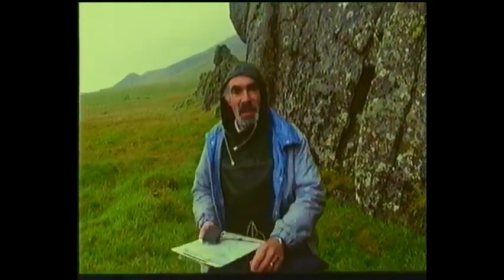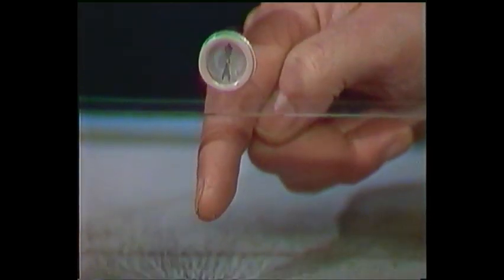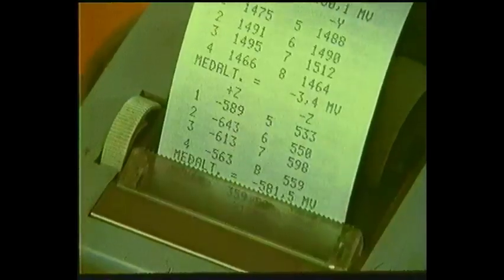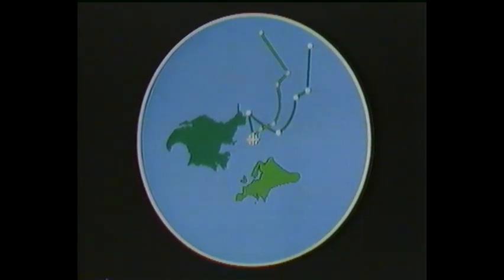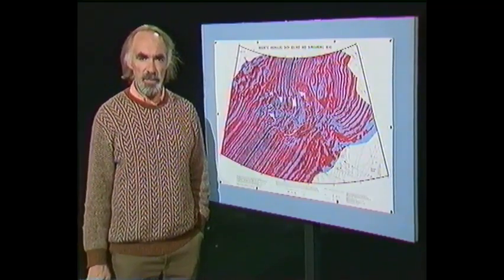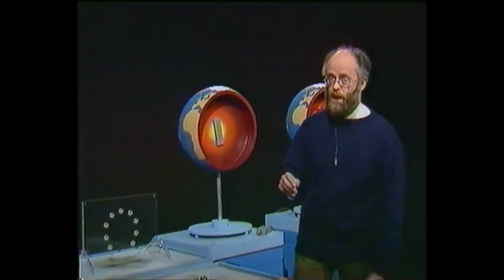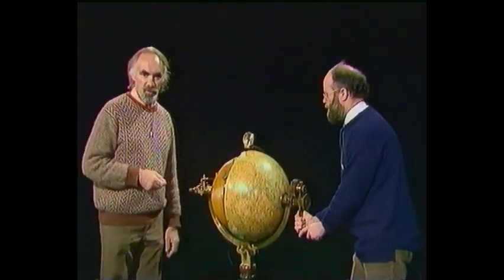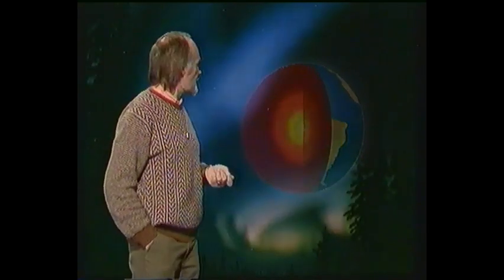Open University: Magnetic Earth (Science S102, produced 1987)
From an ebay tape.